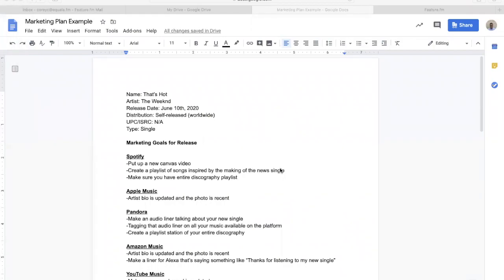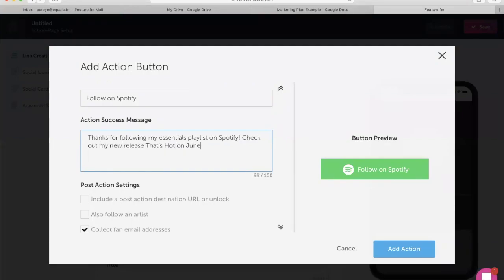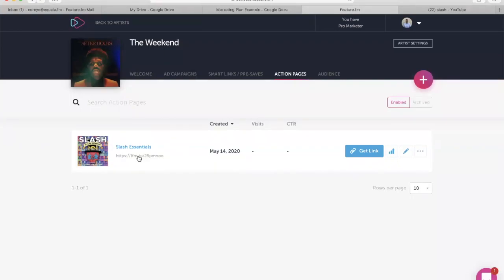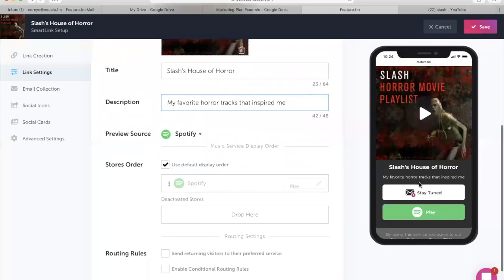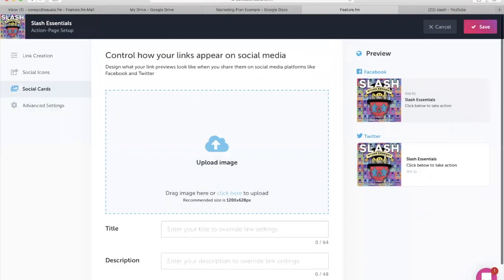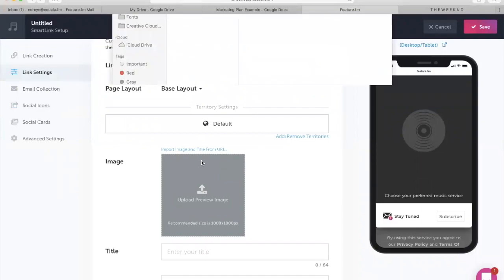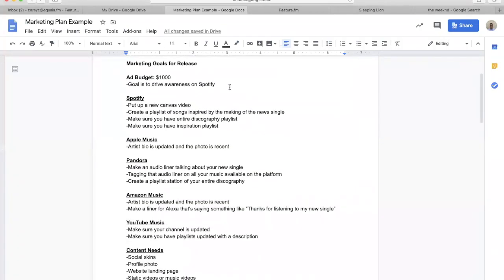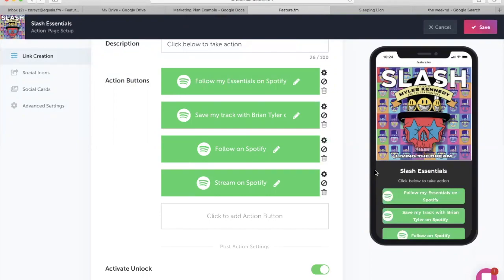Playlists, Landing Pages, and Websites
- Learn the basics of a successful playlist strategy.

- Let's plan out the structure of your artist website.